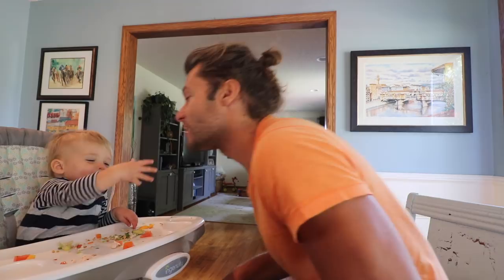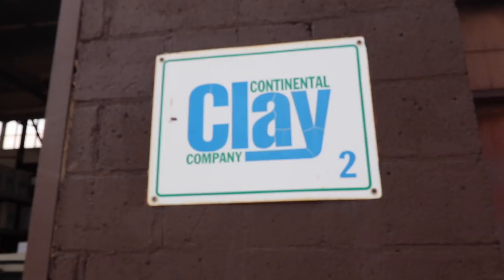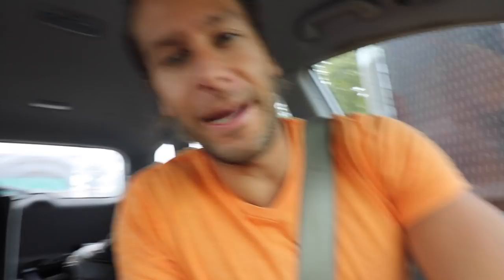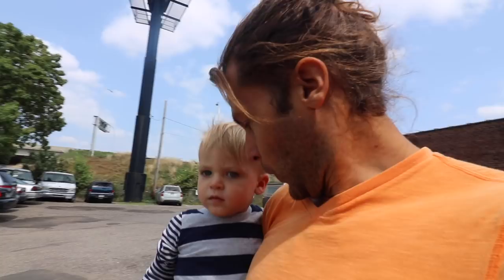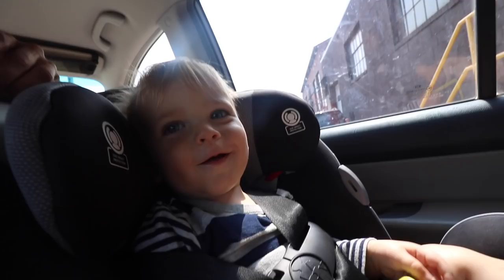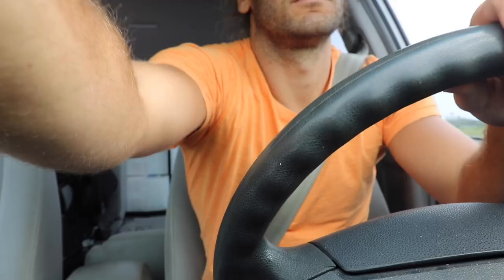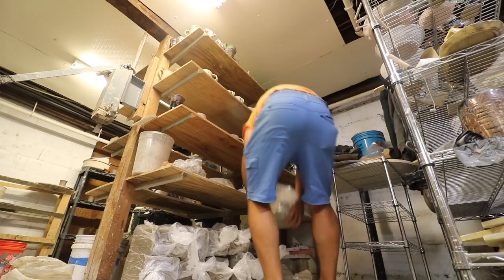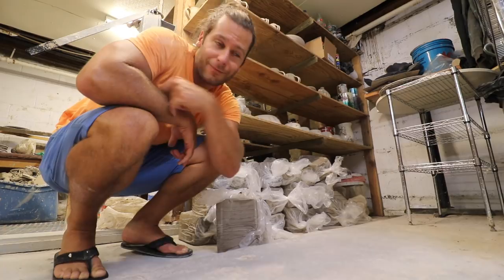CLAY!! Where to get clay, what kind of clay, and more!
In this pottery video we adventure to downtown Minneapolis to pick up 500 pounds of clay.  In this video we discuss what kind of clay I use, where I get it, and how I buy it in bulk.  I will typcially pay for 2000 lbs. at a time and then pick up in 500 pound increments from Continental Clay.

Artwander.com
Continentalclay.com

Jonthepotter
115 South Olive St.

Running by Dj Quads @aka-dj-quads